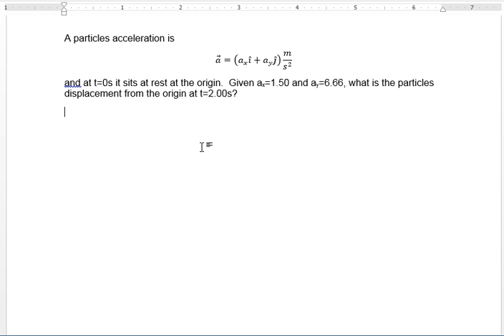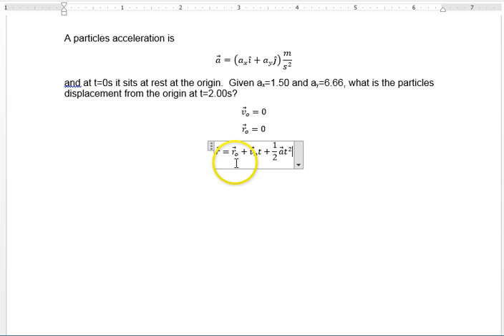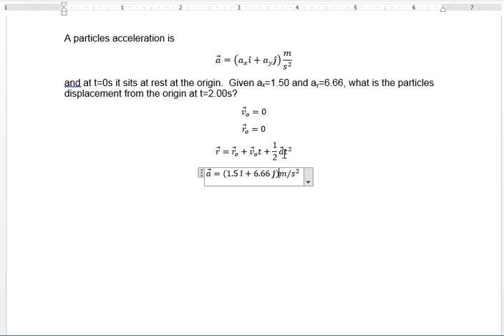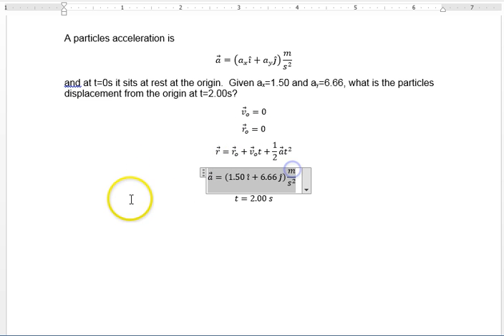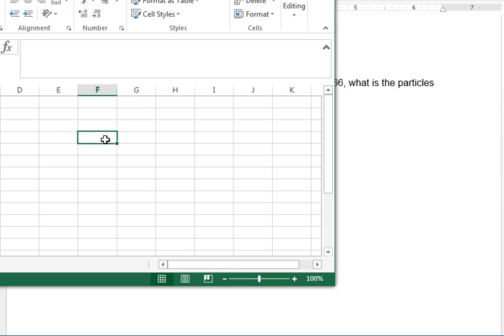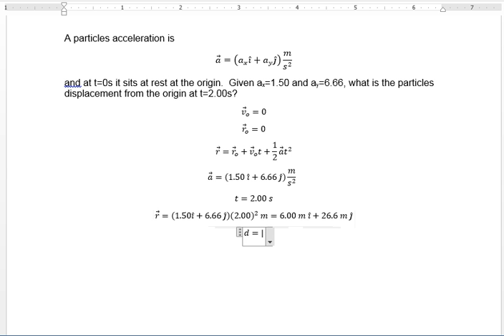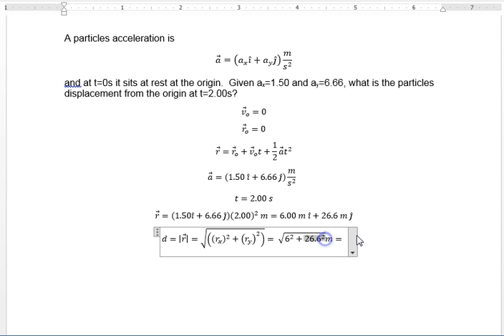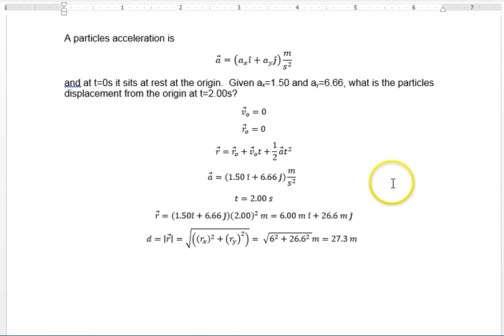DSU PHY 231 Fall 2018 On Working Problems